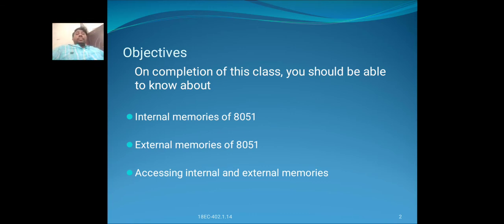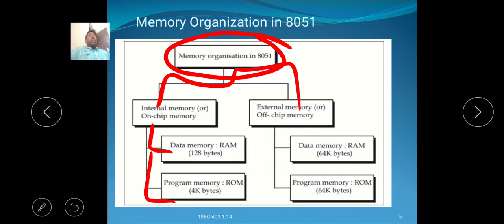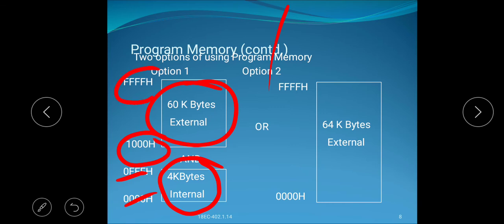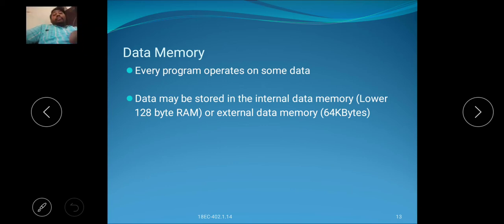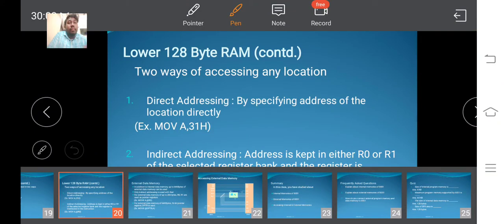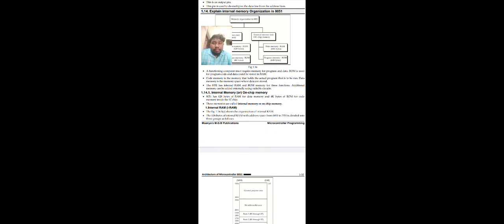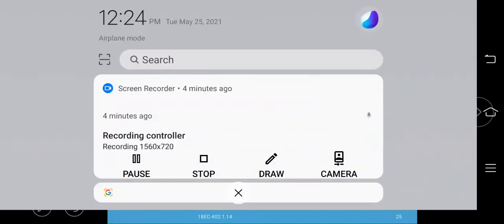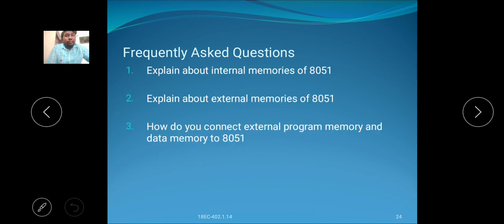memory organization of 8051